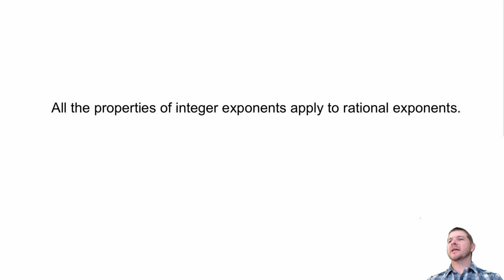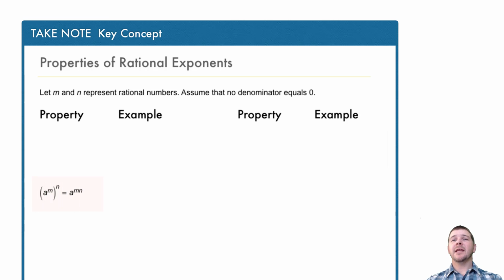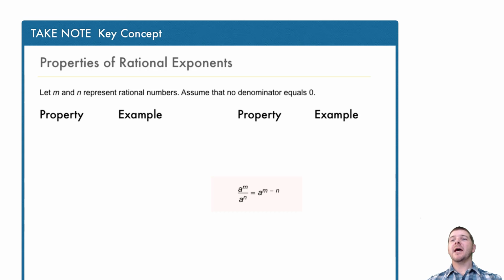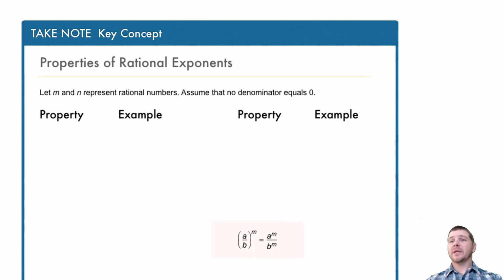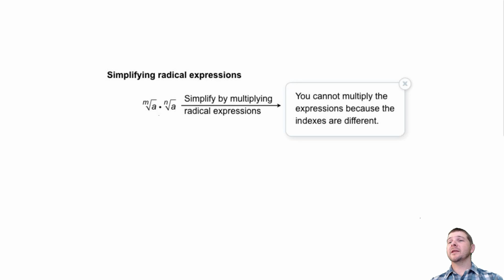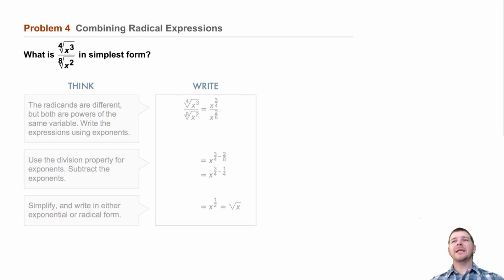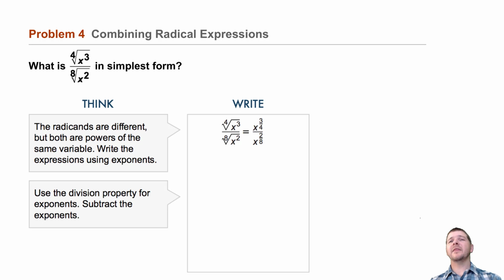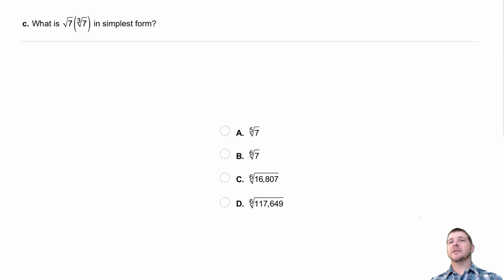Algebra 2 6-4 Rational Exponents: Problem 4 - Combining Radical Expressions